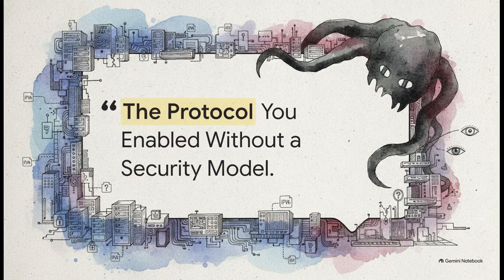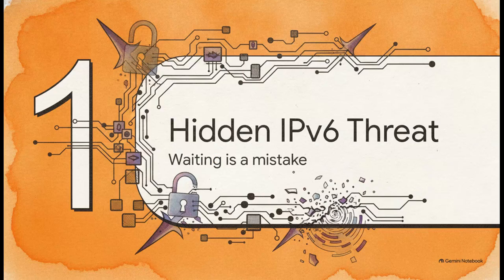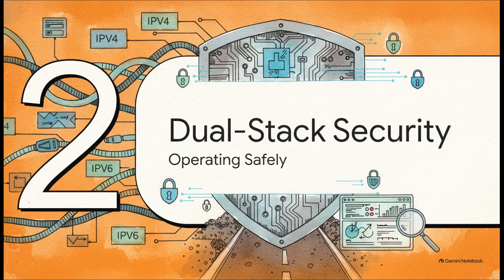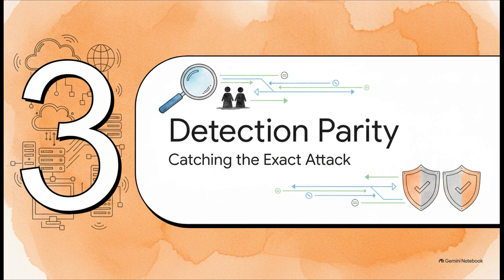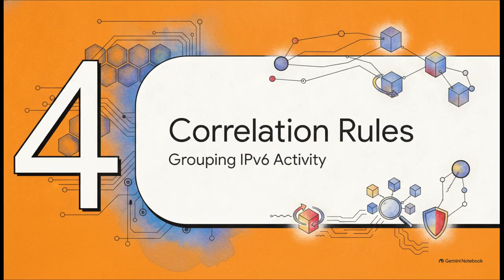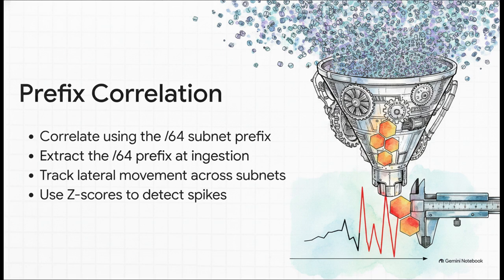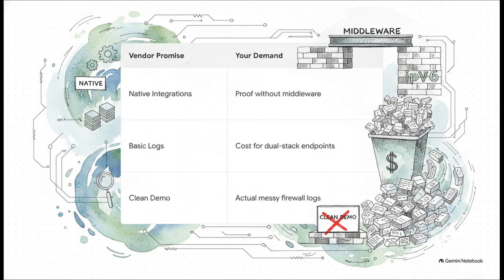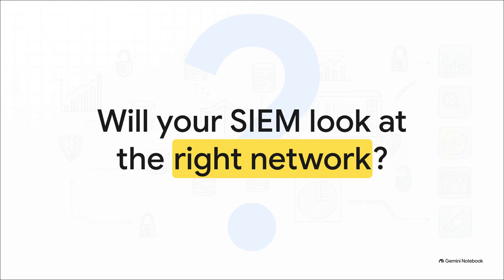Extra Content: IPv6 SIEM Playbook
Learn how to manage your IPv6 migration safely. We cover the exact security questions to ask for a dual-stack environment.

Migrating to IPv6 is a massive challenge for many enterprise networks, but ignoring it is not an option. This guide breaks down the complexities of maintaining network integrity during the transition. If you are responsible for IT infrastructure, this session provides the critical oversight needed to secure your architecture against potential gaps that arise when running both protocols simultaneously.

We focus on the practical steps for securing a dual-stack environment. By the end of this video, you will have a clear list of requirements to demand from your team or vendors to ensure your network remains protected throughout the IPv6 migration process. We walk through the specific vulnerabilities that often appear during this network transition, helping you avoid common pitfalls.

VOLLC Virtualization Options LLC - A Colorado-based Research, Education, and Advisory Organization